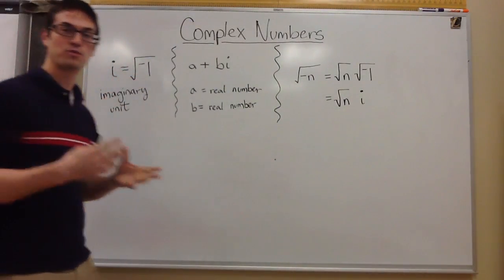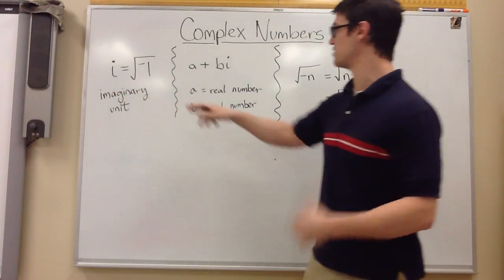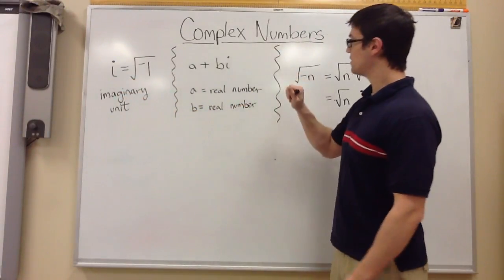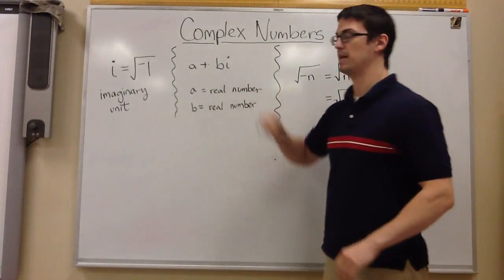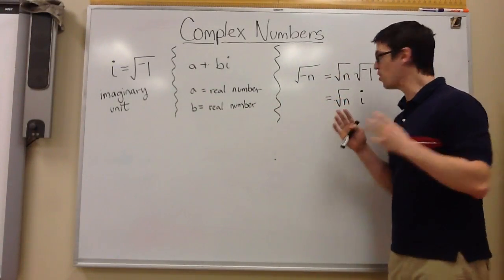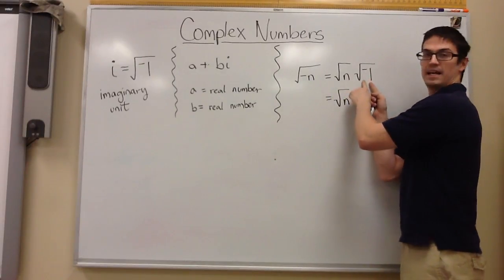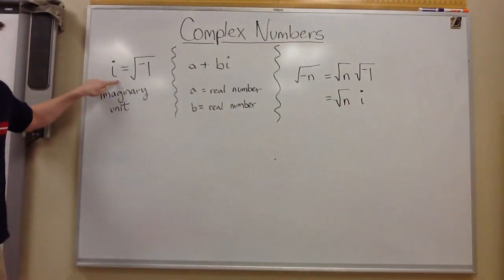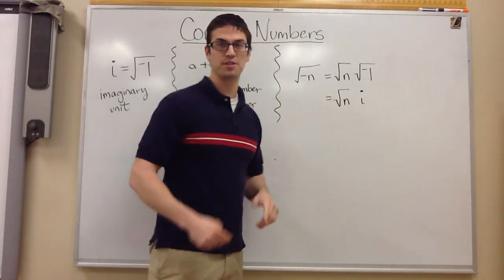Complex Numbers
Brief tutorial on complex numbers.